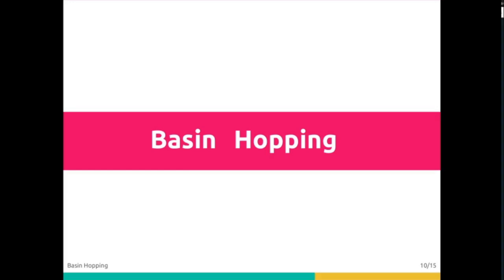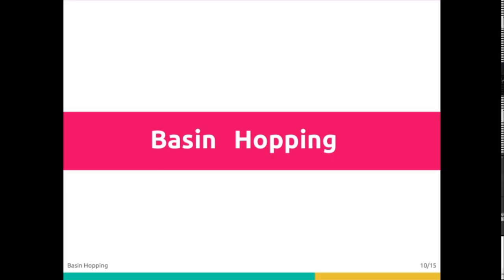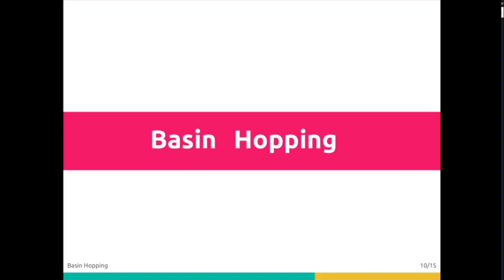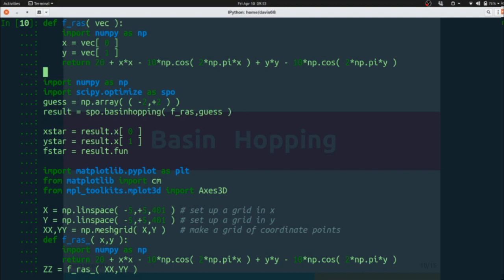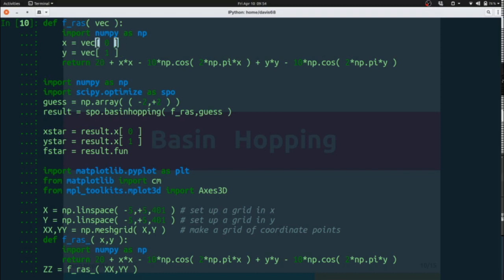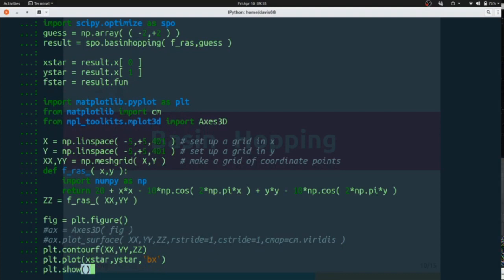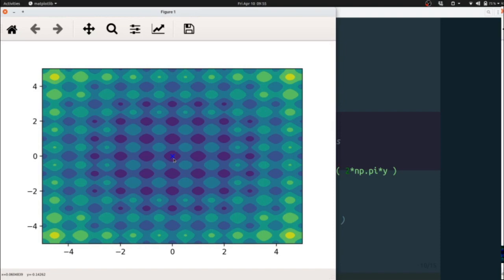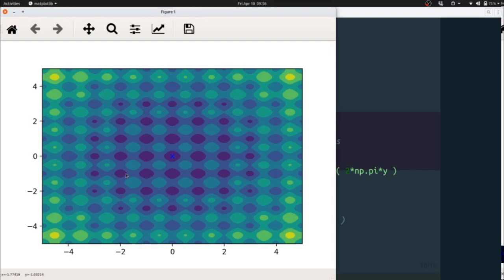CS 101 lecture21 numerics/monte, part 2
-   Apply a library basin-hopping algorithm to optimize a 2D problem (`scipy.optimize.basinhopping`).